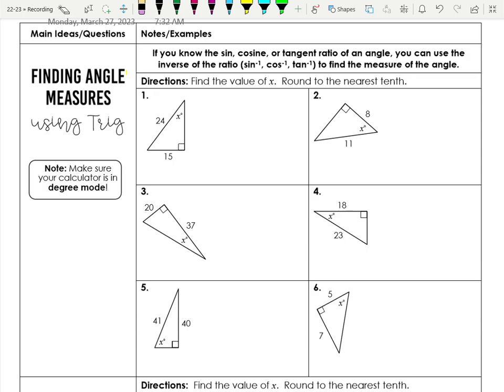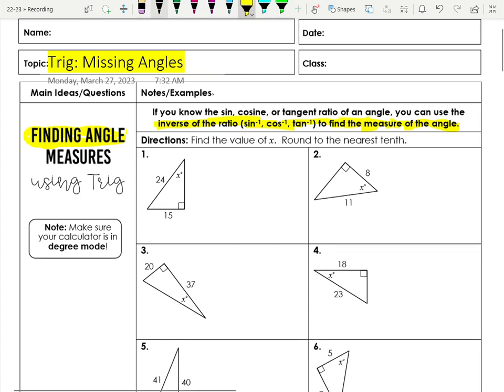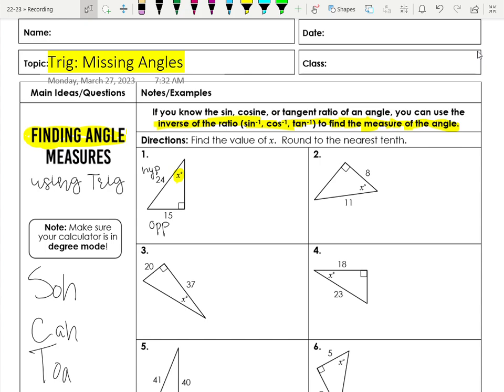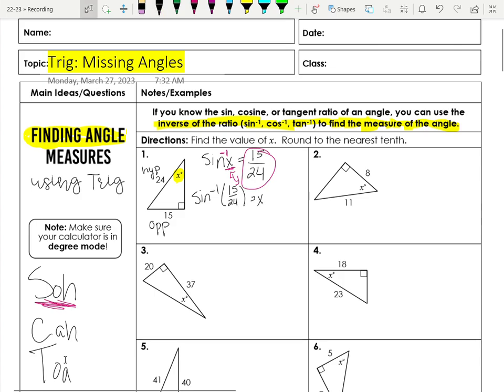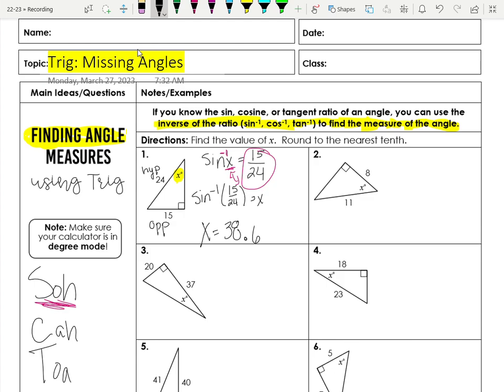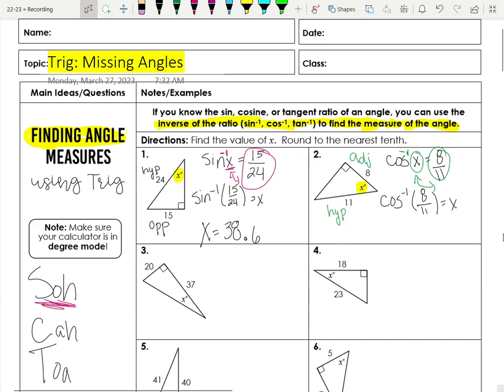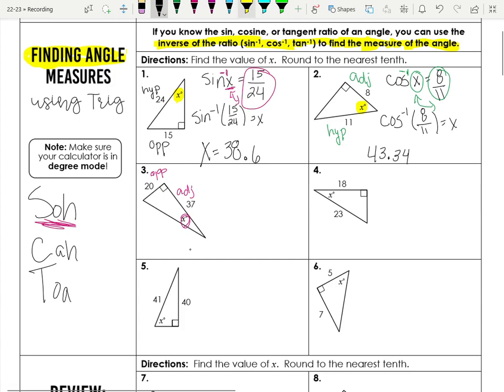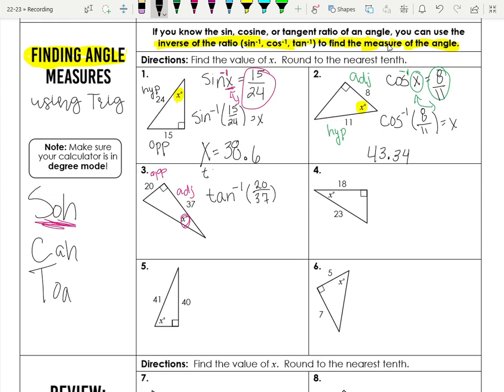Finding Missing Angles using Trig